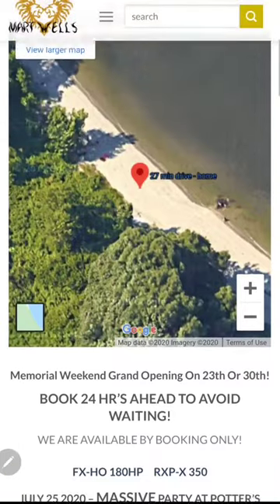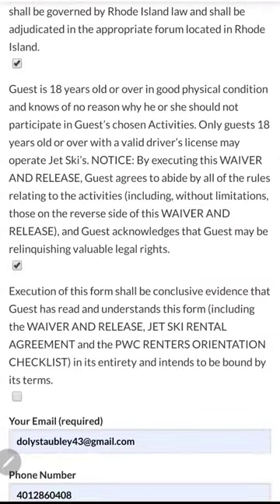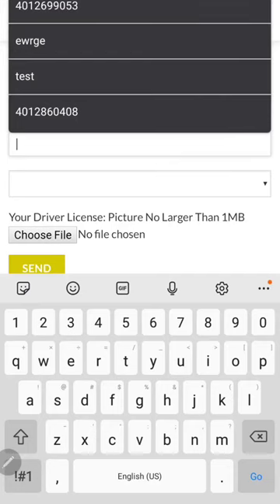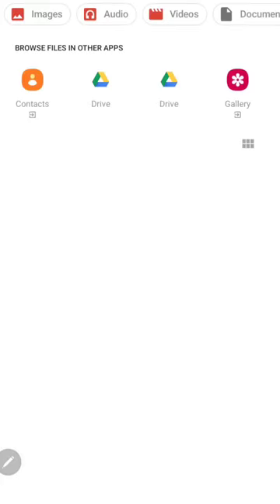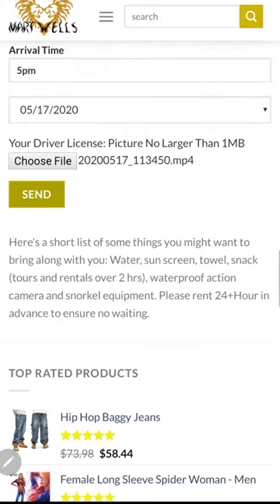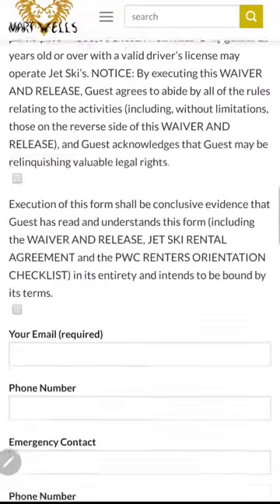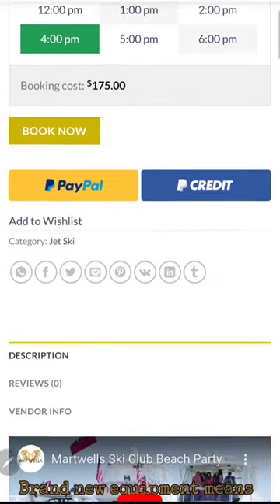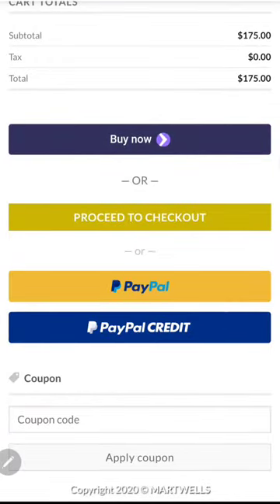How To Fill Out Ski Rental Waiver!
Martwells Jet Ski Waiver